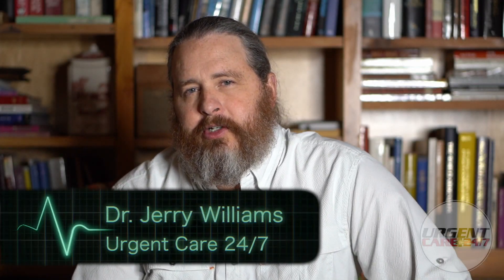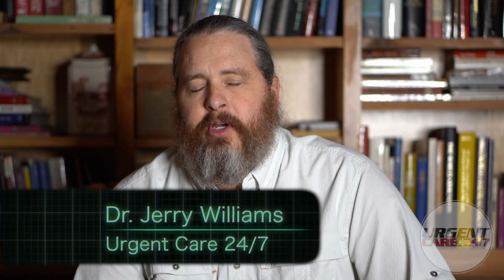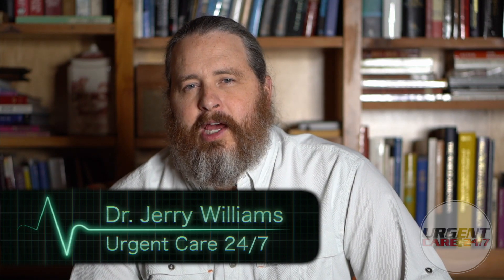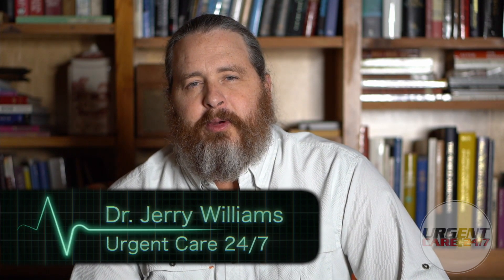Antibiotics and their effects on Birth Control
Dr. Jerry Williams of Urgent Care 24/7 discusses hormonal birth control birth control pills specifically, and how antibiotics affect the effectiveness of hormonal birth control, or birth control pills.

There's been a lot of research done on this and it's frankly been indecisive, on whether antibiotics can actually affect the effectiveness of birth control pills. Birth control, if taken perfectly, the birth control pills 99% effective, which means one out of 100 women will get pregnant on the birth control on birth control pills per year with they take the pills perfectly, but if not everyone takes pills perfectly compliance can be a problem.

The actual effectiveness of oral hormonal birth control pills is about 9% based on typical utilization, which means per year 9% of women per year become pregnant on birth control. How is that affected by antibiotics? Well, it's thought that the antibiotics actually can alter the serum, either bioavailability, meaning the amount of drug available, or alter the levels of the drug actually in the in the bloodstream. That can make the hormonal therapy birth control pill less effective.

What the typical advice has been is that you should use some kind of a barrier method, either condoms, or spermicidal foam during that period while you're on the antibiotic, and up to seven days after you're off the antibiotic. The research has been unclear on whether there's actually a causation relationship between the antibiotics and the birth control pills and failure of the birth control pills to prevent pregnancy.

To be on the safe side, every physician, every nurse practitioner, PA, that Dr. Williams knows, recommends that patients use an alternative barrier method during that period that we just discussed, he would bring up the that a lot of patients are resistant to barrier methods, they don't want it.

They're just willing to accept the risk, and others are, they don't want to use the barrier method, we have some patients go look, I'm just not gonna be sexually active during this period of time until it's at least a week after I finished my antibiotics. So abstinence is of course, as you well know, the most thorough form of of birth control.

So either way, Dr. Williams just wanted you to make an informed decision if you get on antibiotics and your own oral birth control, birth control pills, really, really important you remember that there is a potentially increased risk for becoming pregnant during that period of time while you're on the antibiotic and up to seven days after you just continue the antibiotic.

Dr. Williams hopes that's helpful and he looks forward to seeing you again soon on one of our medical chat.